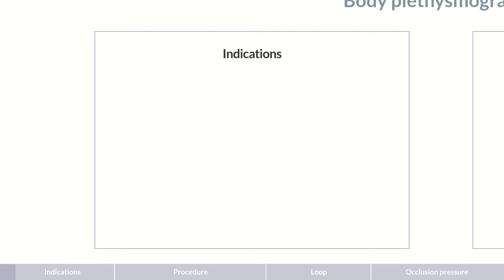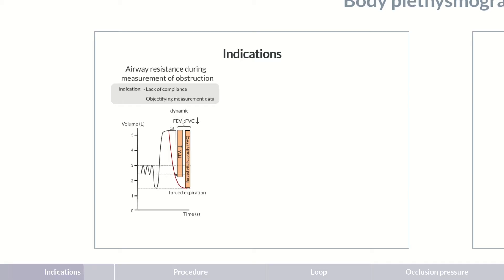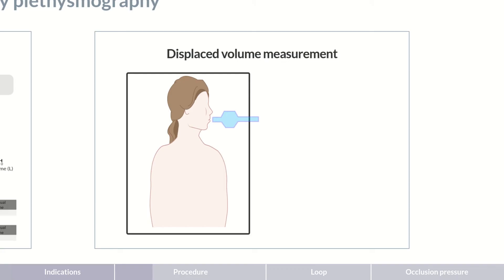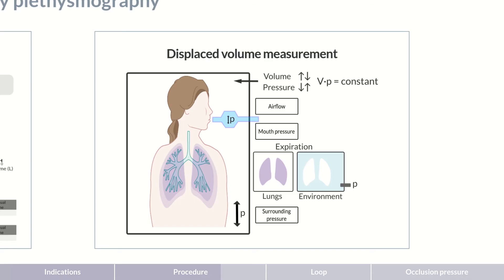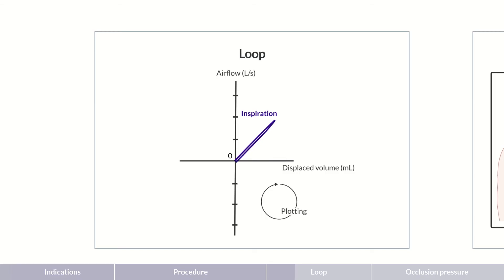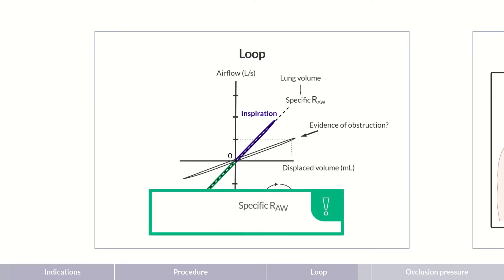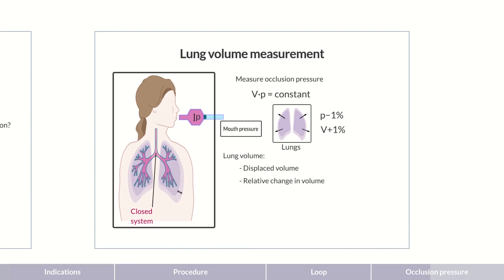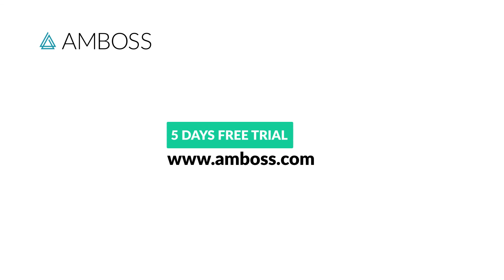Body Plethysmography: Procedure, Purpose, and Uses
The idea behind body plethysmography is to measure lung volume non-invasively and outside the thorax. For this, thoracic movements during breathing are recorded as pressure changes in the surrounding air, which are converted subsequently into changes in the lung volume. This type of measurement only works in a closed set-up.  One reason to perform body plethysmography could be to differentiate between restriction and emphysema, that is, chronic lung hyperinflation.

Outline:
00:00 - Indications
02:29 - Procedure
05:58 - Loop
08:23 - Occlusion pressure